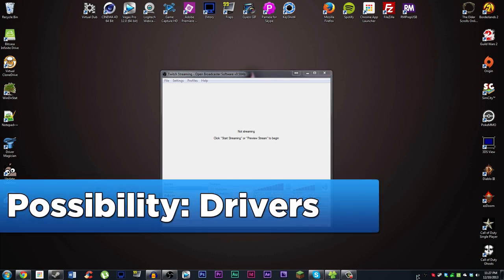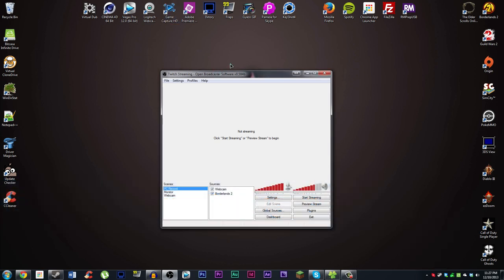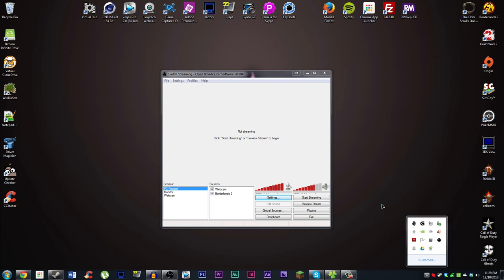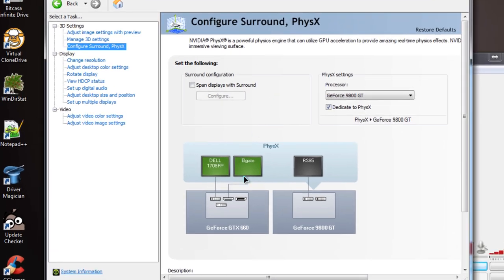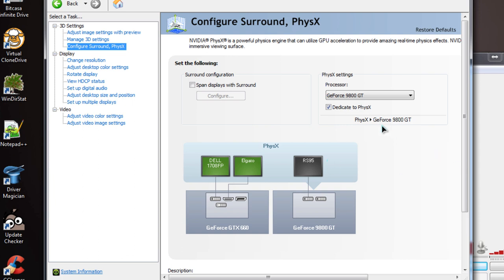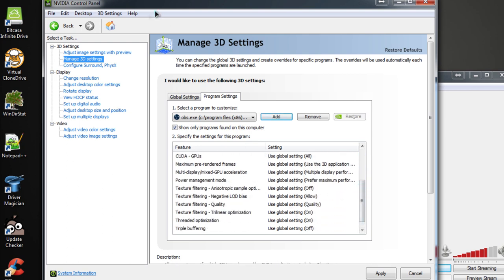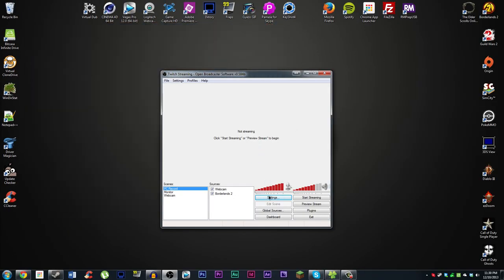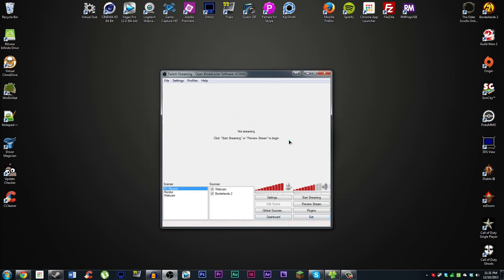Fix Black Screen in OBS - Tutorial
This video attempts to cover some ways that you might troubleshoot getting a black screen (instead of your desired result) in OBS, while trying to record or stream.

There are many reasons that could cause your problems, so I recommend posting in their Support Forum for more proper troubleshooting help

▼ Support Us! ▼
★ GEEK! - My YouTube Network ★